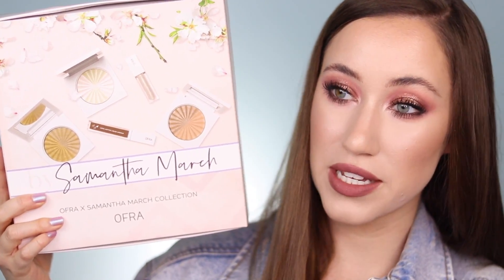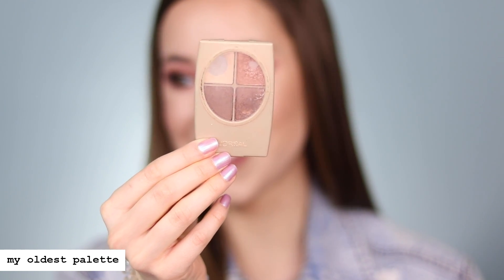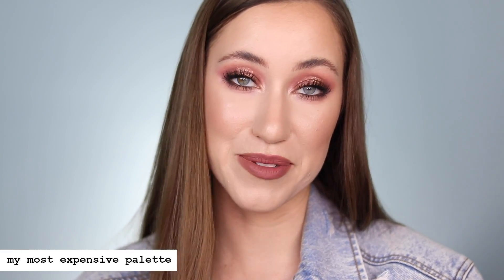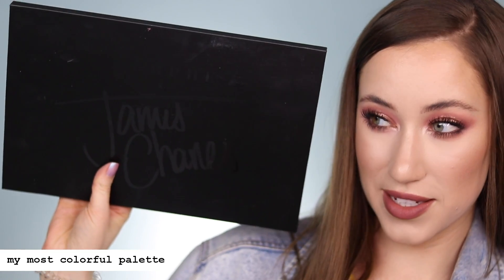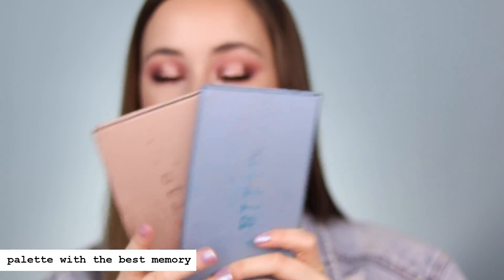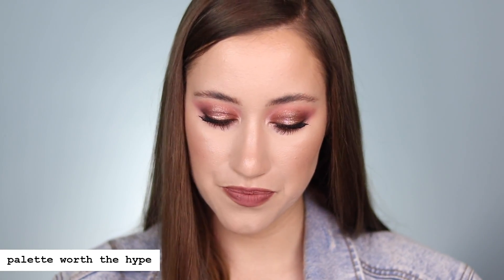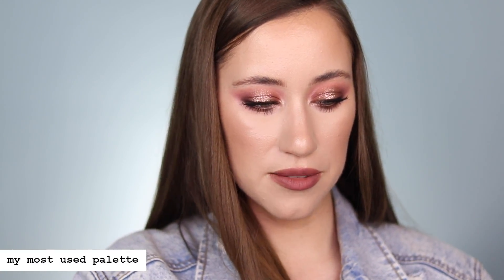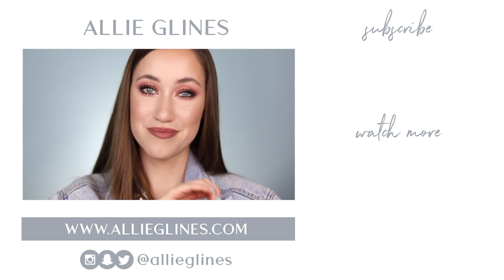ALL ABOUT MY EYESHADOW PALETTES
Hey, everyone!! Today I’m SO excited because I’m collabing with @SamanthaMarchxo for this video! Samantha is seriously one of the SWEETEST and most talented creators here on YouTube. We got to meet last year and she was SO kind to me! We thought it would be fun to team up and do an eyeshadow palette tag together :) We’re also teaming up and giving away 6 $50 Ulta gift cards (see below to see how to enter)! Thank you so much to Samantha for doing this video with me!

That's it! We will both select 3 winners (total of 6 winners) after May 13, 2020 at 11:59 PST by replying to your YouTube comment and asking for you to contact us with your information. All 6 winners will receive a $50 eGift card to ULTA! If you are under 18 years old, you must have parental consent to enter.

PALETTES MENTIONED

VIDEOS MENTIONED